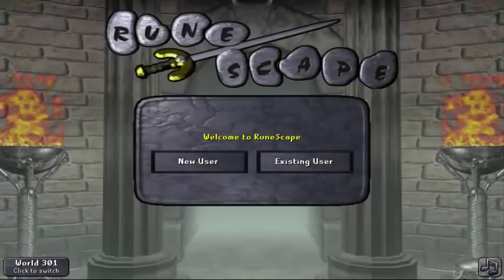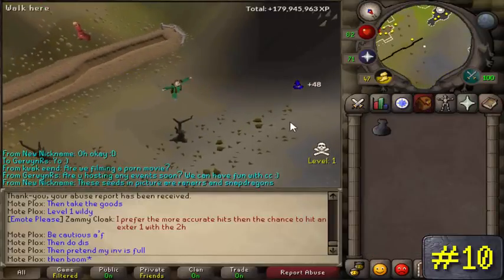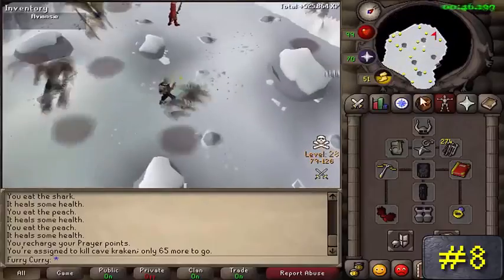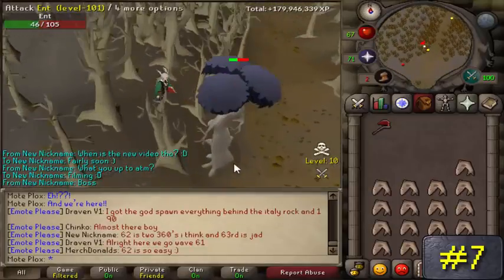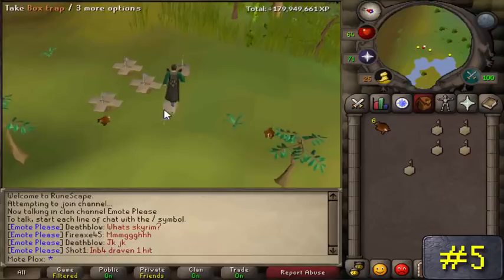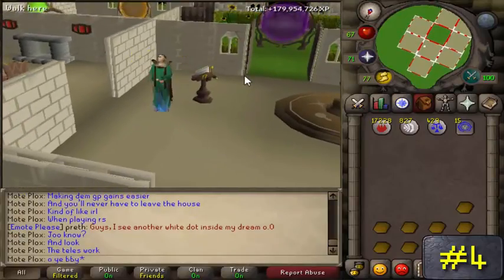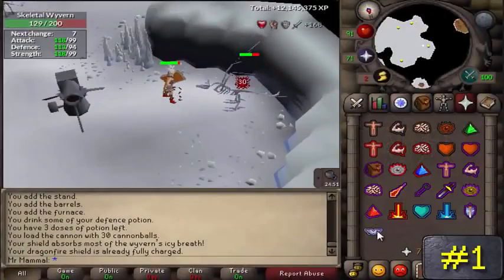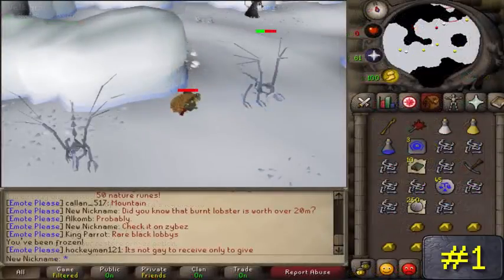Top 10 Best Facebook Money Making Method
The central theme in the Malcolm in the Middle "Dinner Out" TV episode is the circle game (also known as hole-tempting or ball-gazing), whereby a person gets someone else to look at their hand while forming a circle below the waist. If he or she looks, the prankster gets to hit them.[1] However, if the target of the prank is able to put a finger (usually the index finger) through the hole without looking at it, they win the right to punch the maker of the hole instead (additional stipulations may apply, e.g. that the target must break the hole, or that the hole maker still wins the game if they can trap the target's finger etc.).

Debagging[edit]
Main article: Debagging
Debagging (also known as "flagging", "depantsing", "pantsing" and various other names) is the act of pulling down a person's trousers and sometimes also the person's underwear, which reveals the person's genitalia. The most common method is to sneak up behind the intended victim, grab the trousers', shorts', or skirt's waistband, and apply a quick downward tug before the victim is aware of the debagger's presence.[2]

Flat tire or flat foot[edit]
The heel of the victim is trodden upon, which may cause the victim to fall. Stepping on the rear portion of the shoe as the foot lifts and thereby removing it is also a "heels" variant known as a "flat tire" or "score". A variant is to kick their heel forwards as it lifts.[2]

Indian or Chinese burn[edit]
This is a prank done by grasping the victim's forearm firmly in both hands, and then twisting the hands in opposite directions about the victim's arm, causing the tender skin to stretch, making it red and sore.[2] Known primarily as a "Chinese burn" or a "snake bite" in the United Kingdom, Ireland, Australia, and New Zealand, "buffalo skin" in India, "snake bite", "Chinese Sunburn" or "Indian rub" in Canada, or "Indian burn" and "Indian rug burn" in the United States (except in some midwest states such as Wisconsin where it is known as a snakebite), "Indian burn" in France, "policeman's glove" or "hundred needles" in Hungary, "barbed wire" in the Netherlands, "needles" in Romania and Bulgaria and "Brennessel" ("stinging nettle") in Austria, Switzerland and the southern parts of Germany, "thousand needle stings" in the northern parts of Germany, "manita de puerco" (pork's little hand) in Mexico, "little fire" in the Czech Republic, "thousand needles" in Sweden, "Nettle" in Estonia, Latvia, Lithuania, Poland and Russia, "French cuff" in Norway and Denmark, "kuuma makkara" (hot sausage) in Finland and again "snakebite" in Flanders.[citation needed]

Kancho / Dongjim[edit]
Main article: Kancho
Kancho is a prank played in Japan;[3] it is performed by clasping the hands together so the index fingers are pointing out and attempting to insert them sharply into someone's anal region when the victim is not looking.[4] It is similar to the wedgie or a goosing. Kancho means "enema". In South Korea it is known as "ddong-chim" This prank is also played in Scotland, in this case known as a 'fishy' or 'jobbie jab'. In Australia is known as a 'Hopoate'.

"Kick me" sign[edit]
A note (commonly reading "Kick me") is attached to the back of an unsuspecting victim. This prank may be performed with Post-it notes or other items, such as paper and tape.[2]

Mooning[edit]
Main article: Mooning
"Mooning" is displaying one's bared buttocks to someone, so-called because the buttocks are generally not suntanned, so resemble a full moon. It is commonly performed out of windows of moving buses and cars.

Noogie[edit]
Sometimes called a Monkey Scrub, Hippo Handing or Russian Haircut, a noogie is performed when the middle knuckles of the fore and middle fingers are rubbed vigorously against the surface of the scalp, stretching the skin and pulling the hair. A headlock may be applied for more exact or prolonged execution. This will trap the victim. An open-hand variant known as the Dutch Rub is performed with the heel of the hand.[2]

Nuggeting[edit]
The bag or backpack belonging to a victim is turned inside out, typically with any contents being removed and reinserted into the now inverted bag. The bag is usually re-zipped (with the pull tab now inside the bag), making it more difficult for the victim to undo work of the prankster.

Shoe-lacing[edit]
This prank involves the tying of a victim's shoe laces together, typically while the victim is seated and distracted. The laces may also be tied to a nearby object such as a chair leg. This may cause the victim to unexpectedly trip or stumble when attempting to get up and move. This prank may be combined with a taunt or additional prank designed to provoke the victim into getting up and running after the prankster, resulting in a more pronounced effect. A related but more destructive prank involves secretly cutting the shoelaces with scissors.[2]

Short sheeting[edit]
A prank done at boarding schools, college dorms, camps or on excursions where children sleep in full beds (also common